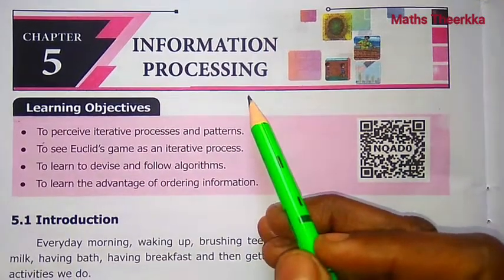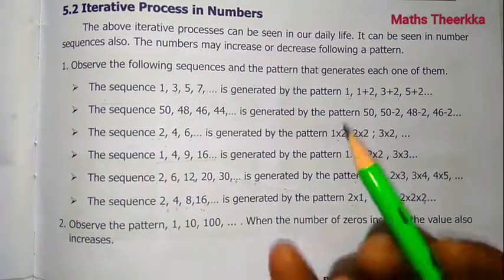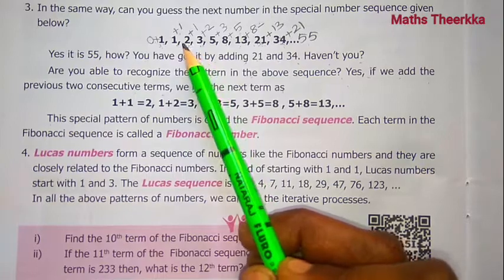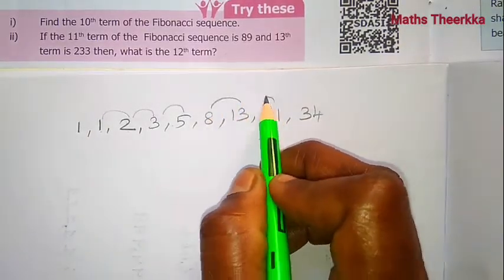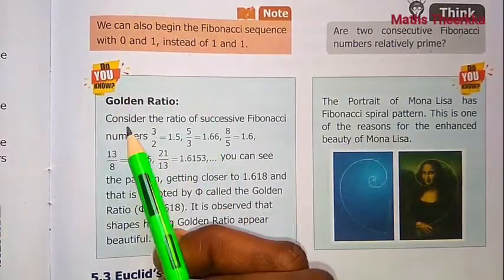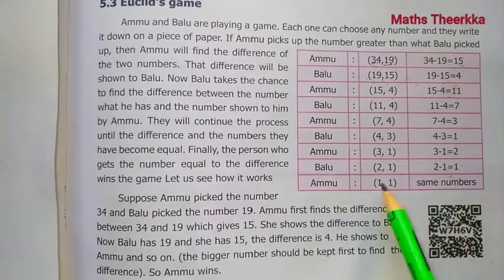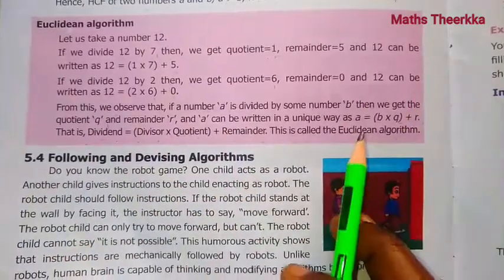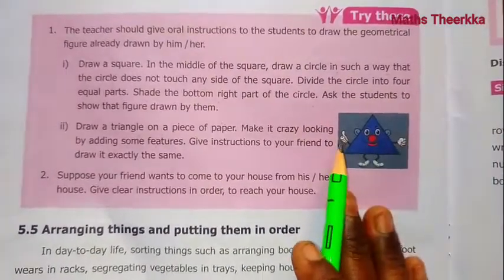6th std maths | Term 3 | Unit 5 | Try this and Example question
6th maths term 3 , Chapter 5, Lesson Information and processing , Book back answer , Try this activity question solution guide in tamil